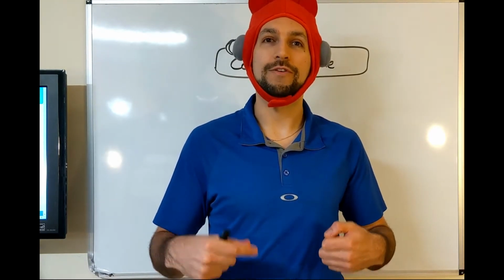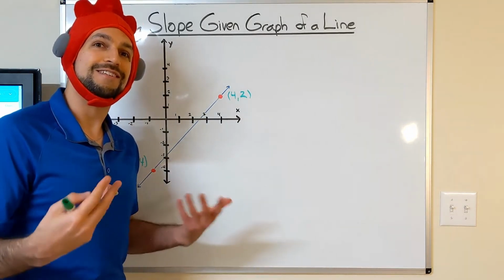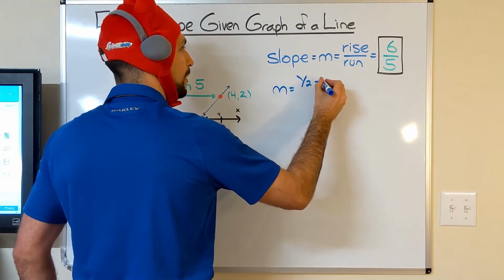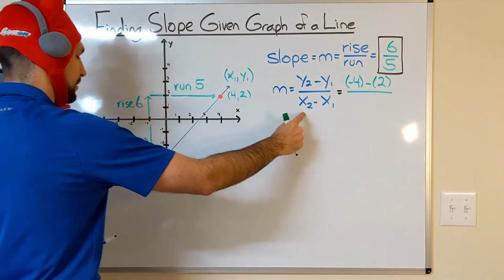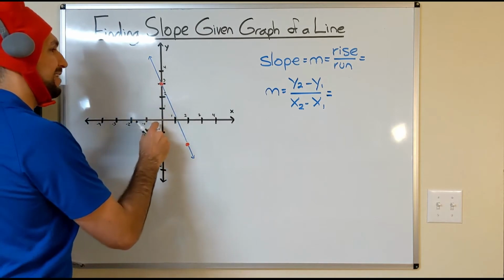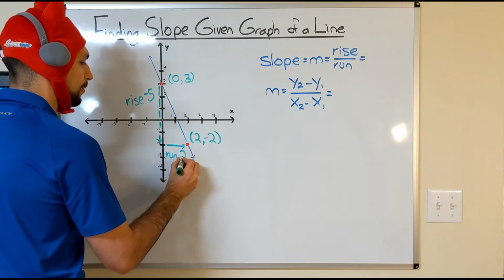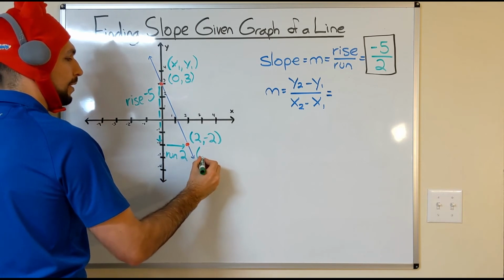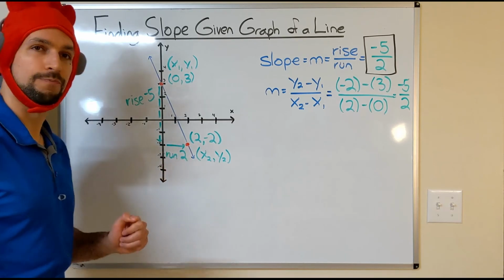Math in Silly Hats Ep9 - ALEKS: Finding Slope from a Graph of a Line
Audio/Video Credit: Scribblenauts - Official Trailer